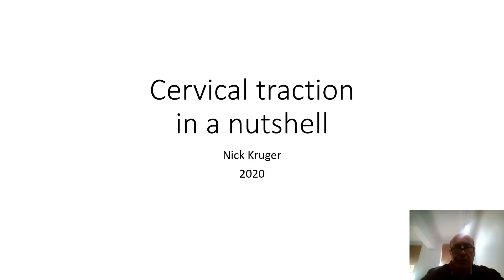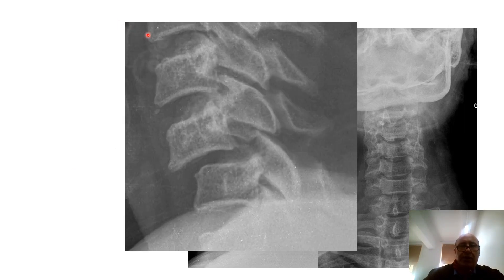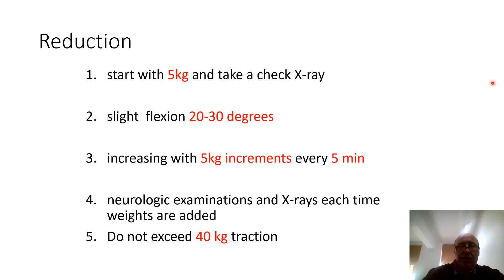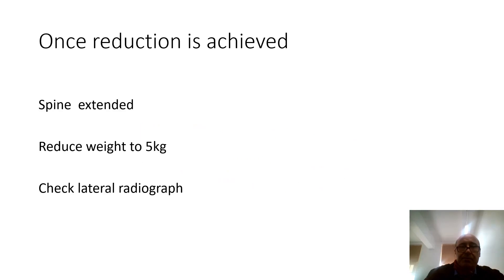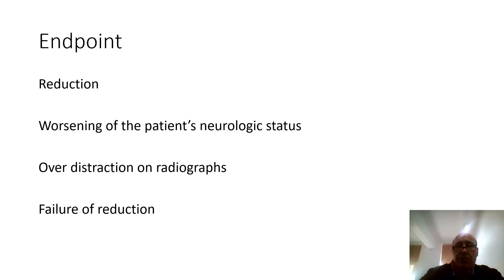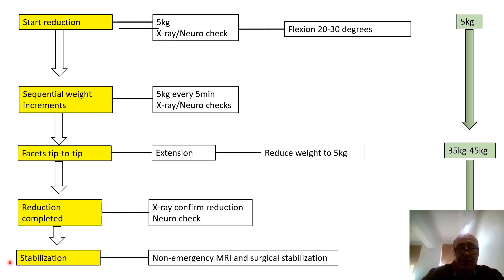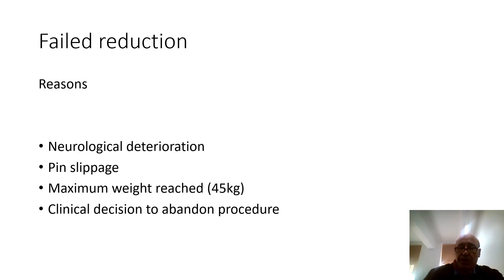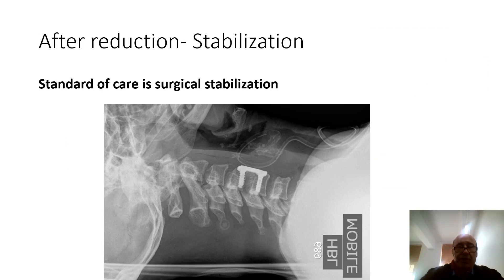Nick Kruger- Cervical traction summary